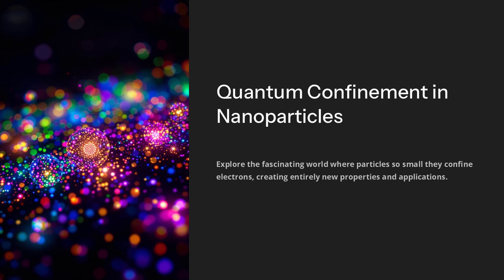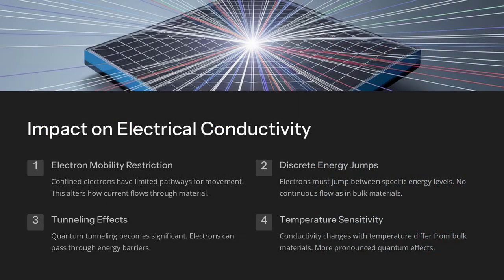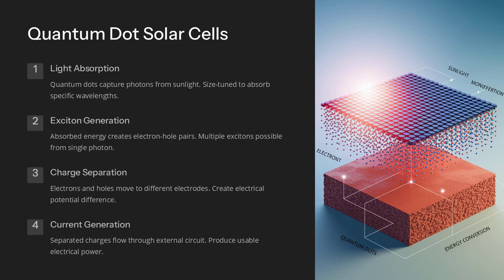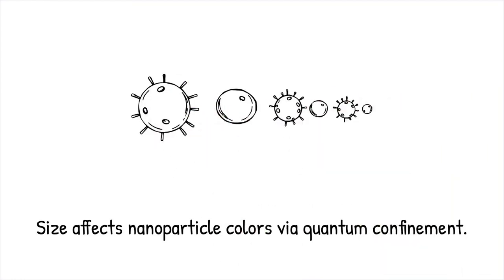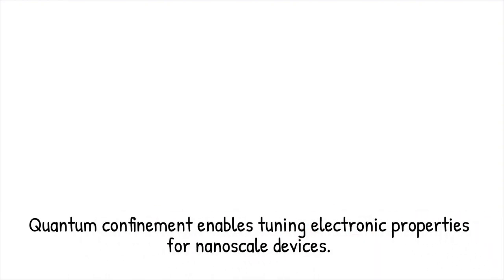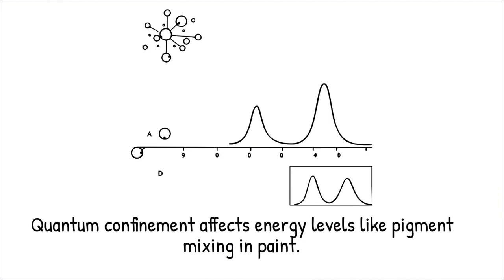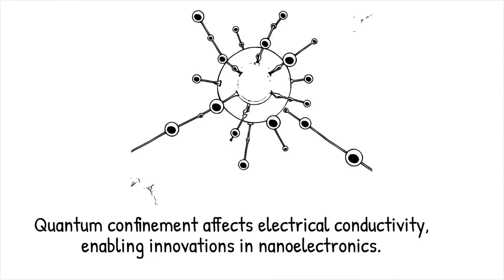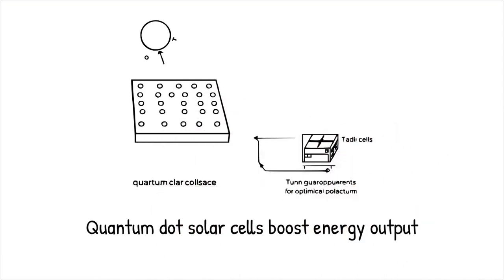Quantum Confinement: Advancing Material Properties at the Nanoscale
Quantum confinement is a phenomenon that occurs when nanoparticles are so small—often just a few nanometers in size—that the motion of electrons is restricted in all three dimensions. This confinement forces electrons into discrete energy states, altering the material's properties like color, conductivity, and chemical reactivity. As nanoparticles become smaller, the energy gap between these quantized levels widens, leading to significant changes compared to bulk materials. This effect is fundamental to technologies such as quantum dots, which emit light in specific colors based on their size, with applications ranging from display technology to solar energy and bioimaging.

The quantum confinement effect is like a guitar string—as you shorten it, the pitch increases. Similarly, smaller nanoparticles exhibit higher energy levels, affecting their optical and electronic properties. This allows scientists to fine-tune material behaviors by simply adjusting particle size, which is crucial for designing sensors, catalysts, and advanced electronic devices. For example, in sensors, quantum confinement enhances sensitivity, allowing minor environmental changes to produce measurable shifts in energy levels. In catalysis, the altered electronic structure boosts reactivity, improving chemical reaction efficiency.

The size-dependent behavior of nanoparticles also influences their electrical and optical characteristics, which is critical for solar cell technologies and energy storage devices. By controlling nanoparticle size, engineers can optimize materials to absorb specific wavelengths of light, enhancing the efficiency of photovoltaic cells. This is similar to adjusting a camera lens to capture the best image under different lighting conditions. The effect also supports medical advancements, with quantum dots used in medical imaging and diagnostics due to their bright, tunable fluorescence, enabling early disease detection with high precision.

Key Topics Covered in This Video:
🧠 What is Quantum Confinement? – How size reduction affects material properties.
💡 Applications of Quantum Dots – From displays to medical diagnostics.
🚦 Impact on Optical and Electronic Properties – Using quantized energy states in device engineering.
🌍 Enhancing Sensor and Catalyst Performance – Improving sensitivity and reactivity.
🔬 Future Innovations in Nanotechnology – Designing multifunctional nanoparticles for integrated technologies.

Context Timestamps:
00:00 - Introduction: The Science Behind Quantum Confinement
02:30 - Optical and Electrical Property Changes
05:15 - Practical Applications of Quantum Dots
08:10 - Engineering Materials with Quantum Confinement
09:50 - Conclusion: The Future of Nanotechnology

The quantum confinement effect transforms how materials behave at the nanoscale, opening new possibilities for technology advancements in energy, medicine, and electronics. Could manipulating nanoparticle size lead to the next generation of smart devices and medical breakthroughs?